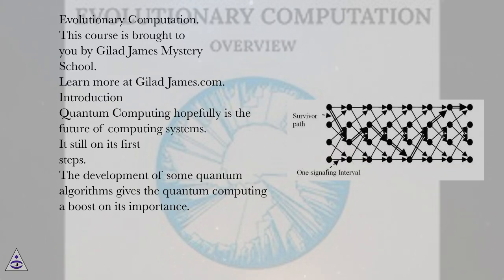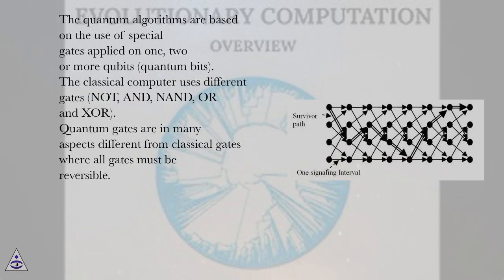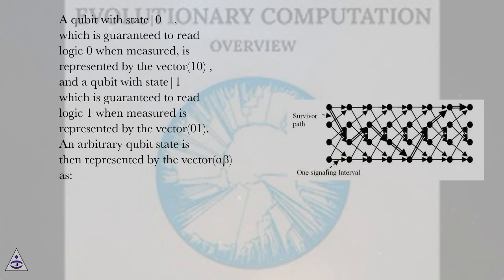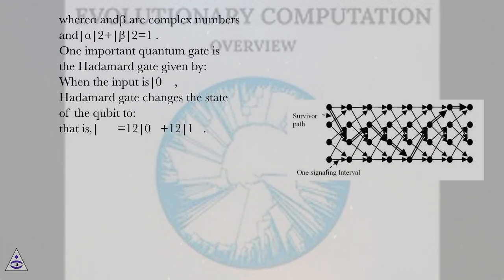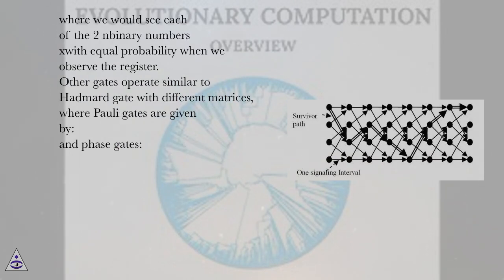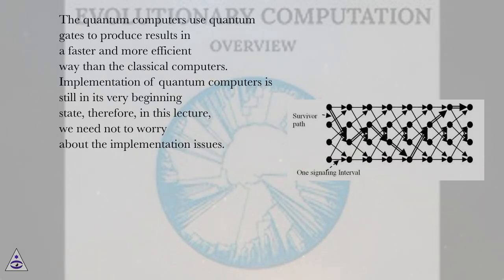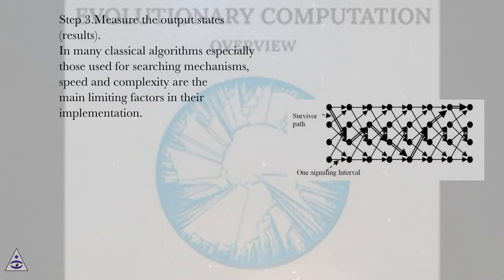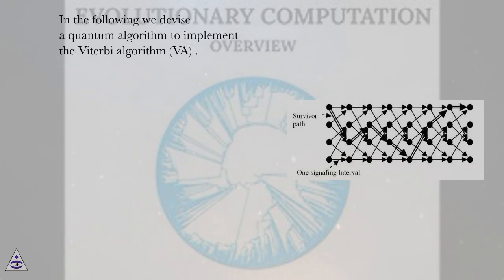Introduction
Evolutionary Computation Online Course
Section: Evolutionary Computation in Coded Communications: an Implementation of Viterbi Algorithm
Lesson: Introduction
Evolutionary Computation.
Quantum Computing hopefully is the future of computing systems. It still on its first steps. The development of some quantum algorithms gives the quantum computing a boost on its importance. These algorithms (such as Shor’s and Grover’s algorithms) proved to have superior performance over classical algorithms. The recent findings, that quantum error correction can be used, showed that the decoherence problem can be solved and hence the quantum computers can be realized. The quantum algorithms are based on the use of special gates applied on one, two or more qubits (quantum bits). The classical computer uses different gates (NOT, AND, NAND, OR and XOR). Quantum gates are in many aspects different from classical gates where all gates must be reversible. This makes the quantum gates act as 2 nx2 ntransformation operators, where we have ninput qubits and noutput qubits.
To understand the quantum bits and gates we describe the group of amplitudes that describes the state of a quantum register as a vector. A qubit with state|0〉 , which is guaranteed to read logic 0 when measured, is represented by the vector(10) , and a qubit with state|1〉 which is guaranteed to read logic 1 when measured is represented by the vector(01). An arbitrary qubit state is then represented by the vector(αβ) as:
whereα andβ are complex numbers and|α|2+|β|2=1 .
One important quantum gate is the Hadamard gate given by:
When the input is|0〉 , Hadamard gate changes the state of the qubit to:
that is,|ϕ〉=12|0〉+12|1〉. So when reading the qubit at the end, we have exactly 50% chance of seeing a 0, and an equal chance of seeing a 1. Generalizing the above example, if an n-qubits register originally contains the value|0n〉 , it can be transformed using the Hadamard gate to the superpositional state:
where we would see each of the 2 nbinary numbers xwith equal probability when we observe the register. Other gates operate similar to Hadmard gate with different matrices, where Pauli gates are given by:
and phase gates:
The quantum computers use quantum gates to produce results in a faster and more efficient way than the classical computers. Implementation of quantum computers is still in its very beginning state, therefore, in this lecture, we need not to worry about the implementation issues. In addition to entanglement, the strength of quantum computing comes from the parallelism feature of the quantum computers and the fact that the quantum state is a superposition state. Using classical bits an nbit vector can represent one of 2nsymbols, but in quantum bits an nqubits vector can represent the 2nsymbols simultaneously.
Quantum Algorithms are usually organized in the following three steps:
Step 1.Initialize the quantum states.
Step 2.Apply the oracle quantum core as many times as needed.
Step 3.Measure the output states (results).
In many classical algorithms especially those used for searching mechanisms, speed and complexity are the main limiting factors in their implementation. Viterbi decoding algorithm is an important algorithm that is used to decode the received data when using Convolutional or Turbo codes at the transmitter. These codes are superior in their performance over many other types of codes. In the following we devise a quantum algorithm to implement the Viterbi algorithm (VA) .